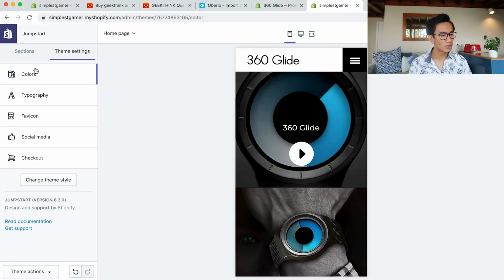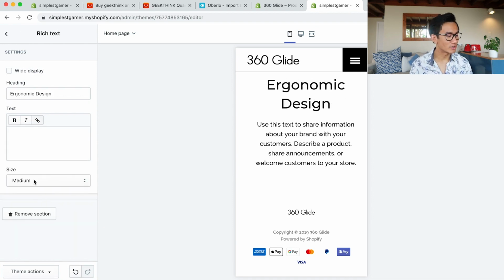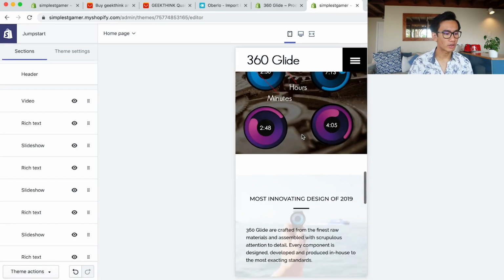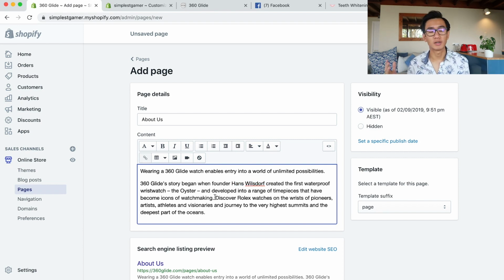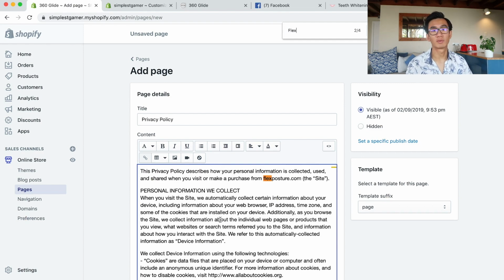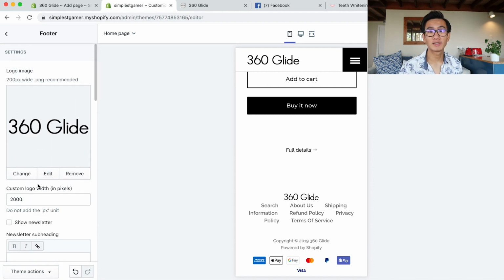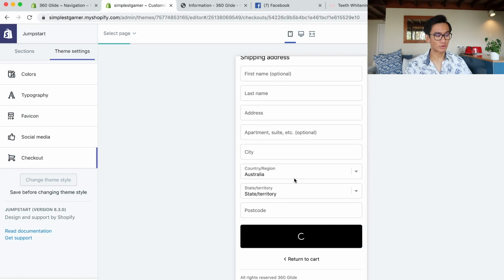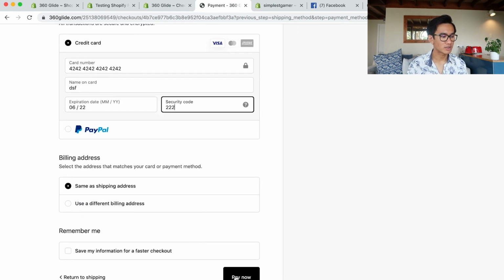$30k in 30 Days - Ep5 - Mobile Optimization, Compliant Pages & Testing Store Checkout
This is the fifth video in the "$30k in 30 Days" series!

We continue from yesterday's video where we created our online store, and now we optimize the store for mobile devices. The store looks great on the web, but things get a little cluttered once we look at mobile websites.

Once we have the mobile site cleaned up, we start testing the site and making sure it's running correctly before we launch!

I've decided to share my journey with you where I found, marketed and scaled one product to $30K.

You can find the RAW unedited footage here (for an extremely low price): *change of plan here it is for free

You can find the RAW unedited footage here (for an extremely low price):

Answering ALL Questions, Mentorship Requests, Video Requests, Help
- @andyqmai (instagram)